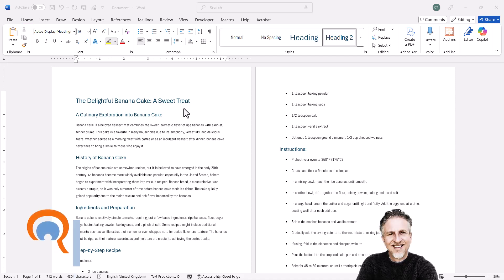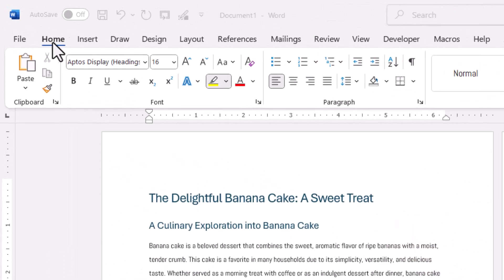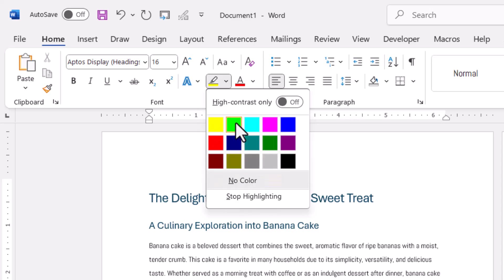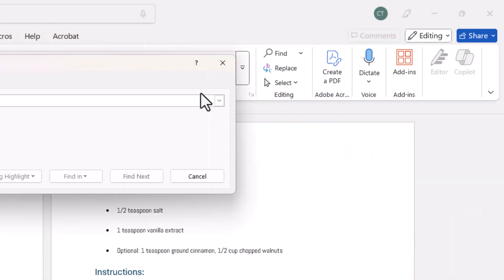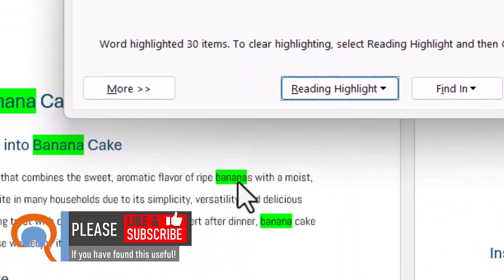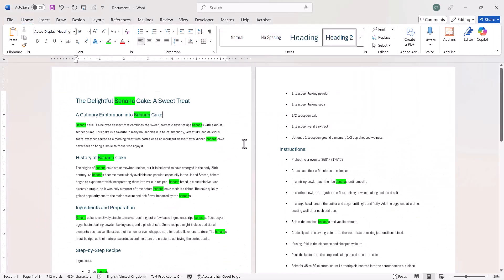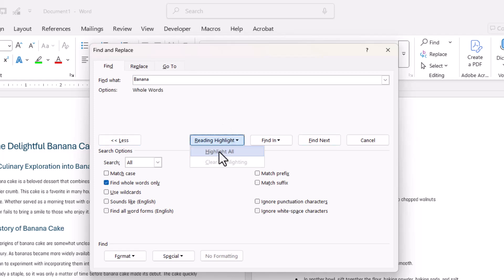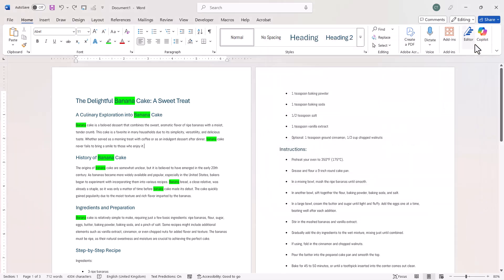Hightlight Every Occurrence of a Word in Microsoft Word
📽️ In this Microsoft Word video tutorial I explain how to highlight every occurrence of a word.